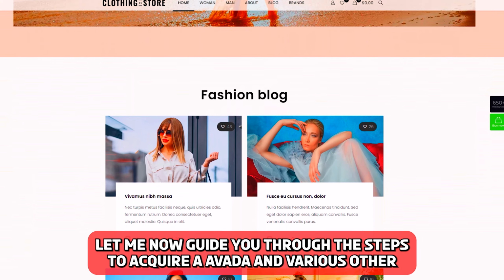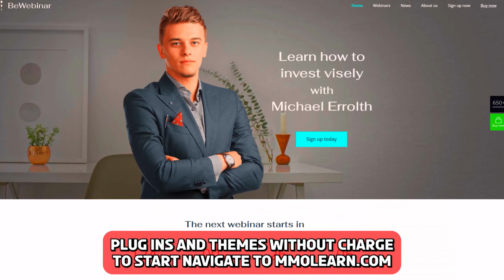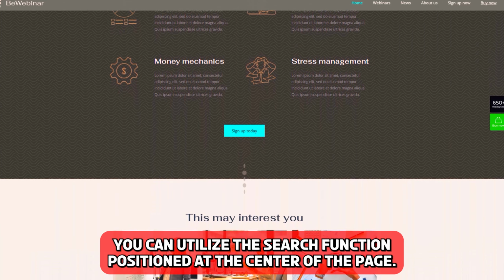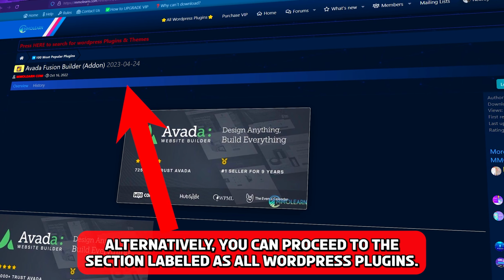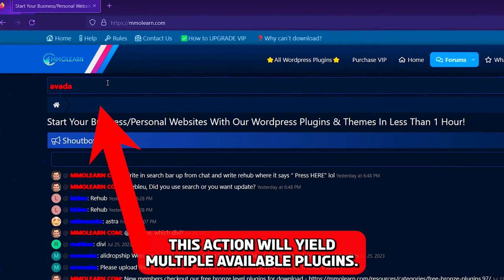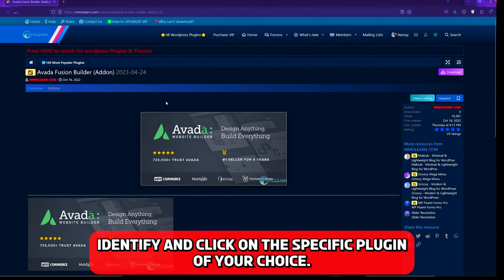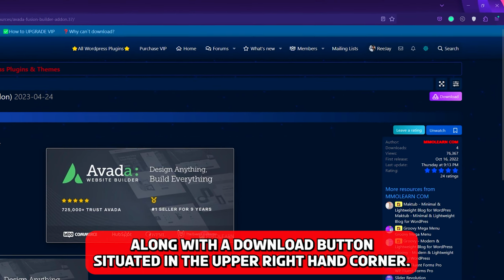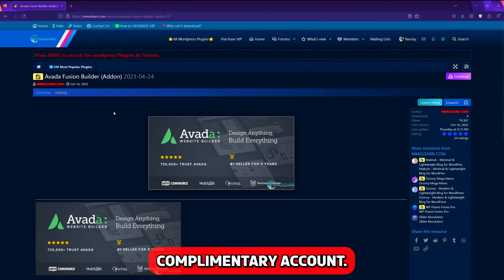Avada Theme Pro Free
MMOLEARN.COM

vada Theme Pro is a popular and highly regarded premium WordPress theme. It's developed by ThemeFusion, a well-known WordPress theme and plugin development company. Avada is renowned for its versatility, user-friendliness, and extensive customization options, making it a top choice for website developers, designers, and individuals looking to create stunning and functional WordPress websites.

Here are some key features and aspects of Avada Theme Pro:

Multipurpose Design: Avada is a multipurpose theme, which means it can be used to create a wide range of websites, from business and portfolio sites to e-commerce stores, blogs, and more. Its flexibility makes it suitable for various purposes.

Page Builder Integration: Avada integrates seamlessly with the Fusion Builder, a drag-and-drop page builder developed by ThemeFusion. This makes it easy to create custom page layouts and designs without any coding knowledge.

Demo Content Import: Avada comes with a library of pre-built website demos that can be imported with a single click. This feature jumpstarts your website development process by providing you with a professionally designed starting point.

Responsive Design: Avada is built with a responsive design, ensuring that your website looks and functions well on various devices, including desktops, tablets, and smartphones.

Customization Options: The theme offers an extensive range of customization options, allowing you to adjust layouts, colors, fonts, and other design elements to match your brand or style preferences.

Advanced Typography: Avada includes a vast selection of Google Fonts and custom typography options, enabling you to fine-tune the appearance of your website's text.

WooCommerce Integration: If you want to create an online store, Avada seamlessly integrates with WooCommerce, one of the most popular e-commerce plugins for WordPress.

Performance Optimization: Avada is optimized for speed and performance, ensuring that your website loads quickly and provides a smooth user experience.

Dedicated Support: ThemeFusion offers dedicated customer support, including documentation, forums, and ticket-based assistance to help users with any questions or issues they may encounter.

Regular Updates: Avada receives regular updates to stay compatible with the latest versions of WordPress and to add new features and improvements.

Security: Avada Theme Pro prioritizes security and follows best practices to keep your website safe from potential vulnerabilities.

Community and User Base: Avada has a large and active user base, which means you can find plenty of resources, tutorials, and third-party plugins that are compatible with the theme.